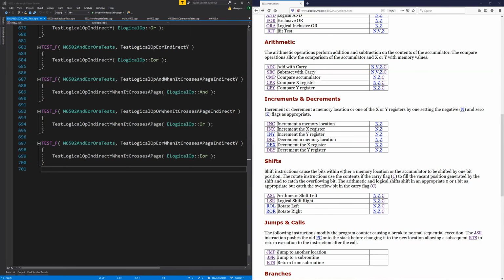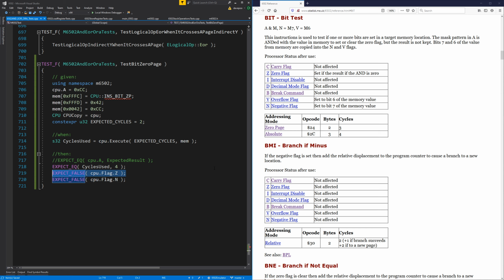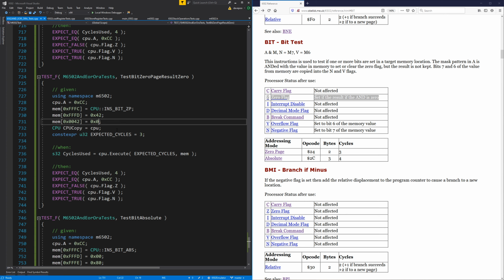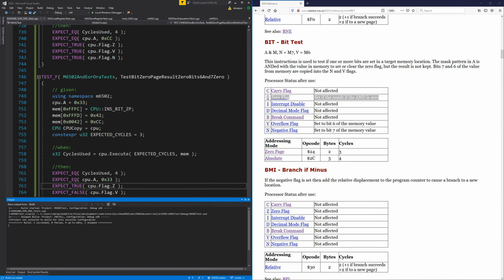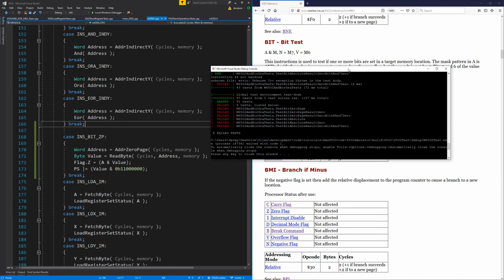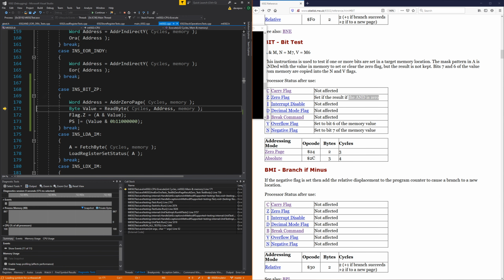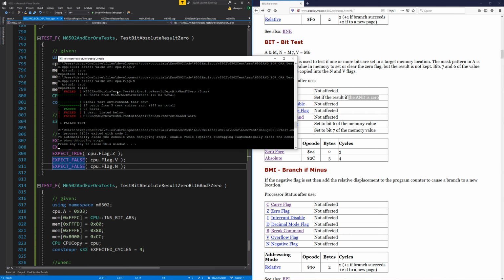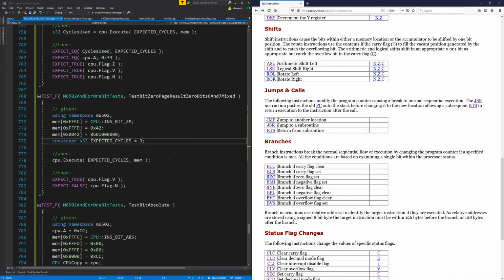Emulating a CPU in C++ #13 (6502) - BIT Instruction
In this episode I test and implement the 6502 instruction BIT, which can test specific bits of a value in memory.

Timestamps:
0:00 Recap
0:20 BIT Description
0:50 BIT Unit tests
9:20 BIT Zero Page Implementation
17:30 BIT Absolute Implementation
18:56 Tidy up
21:06 Closing comments